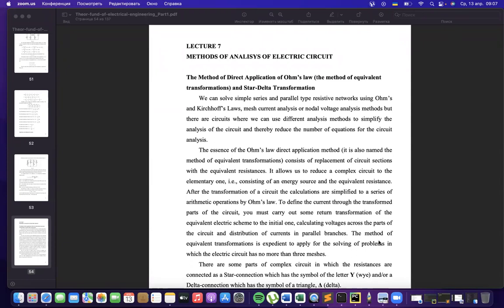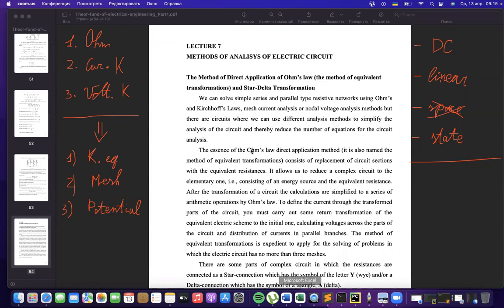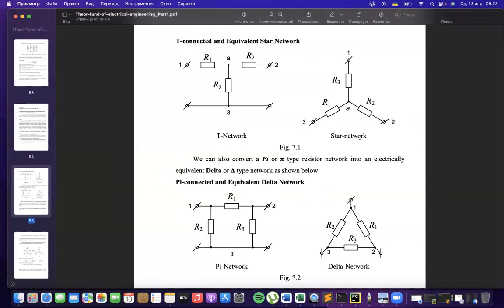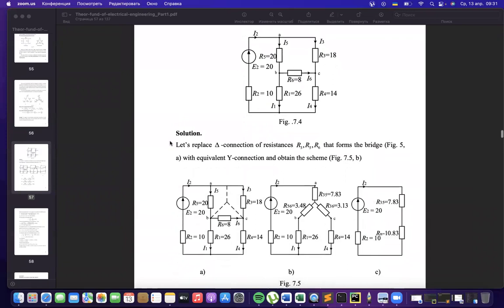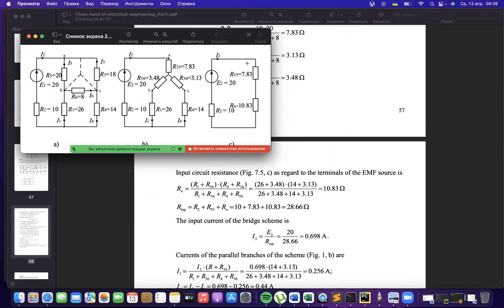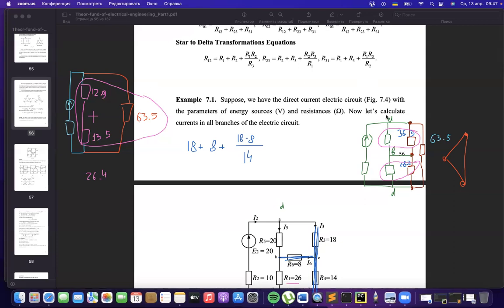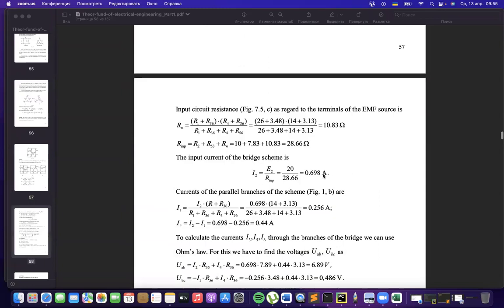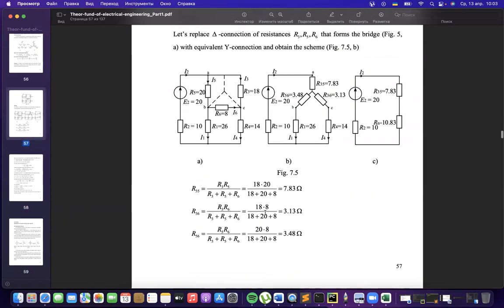Lecture 2 Electrical Engineering and Electronics Repeat of previous material